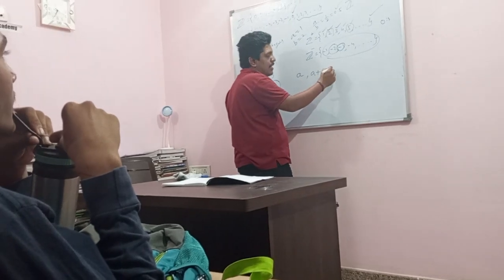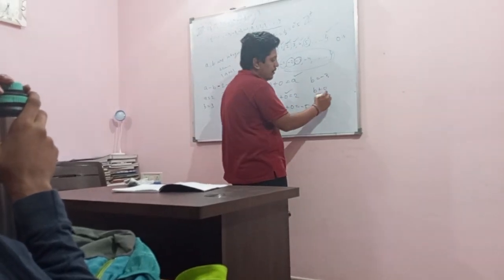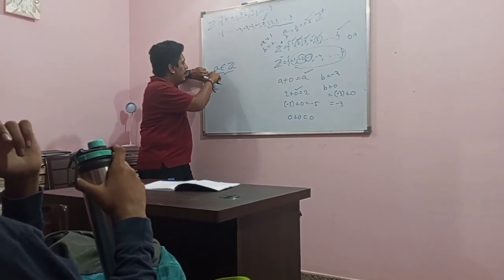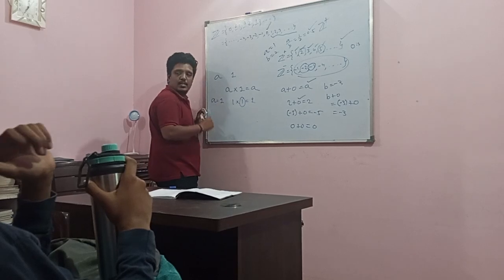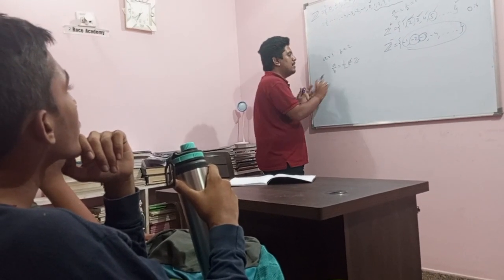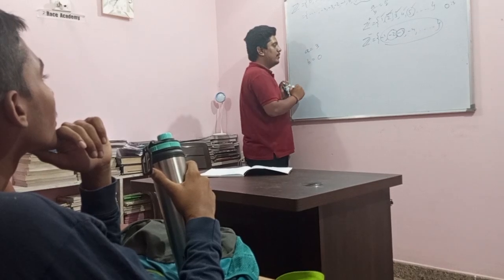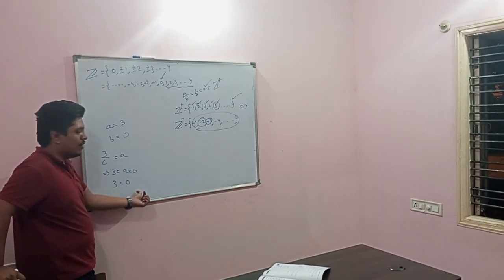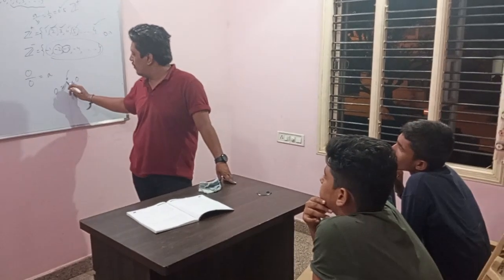iit foundation class race academy# Maths#jee